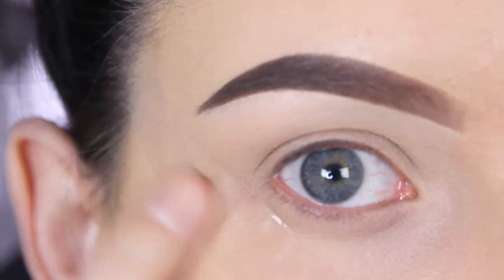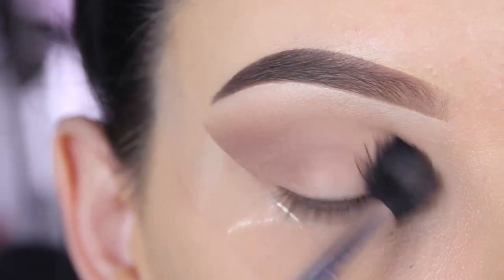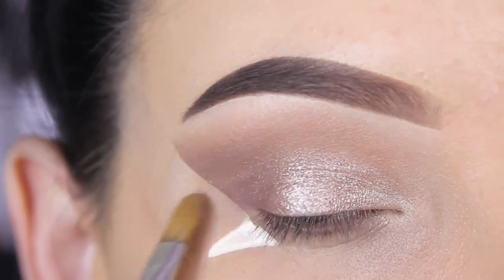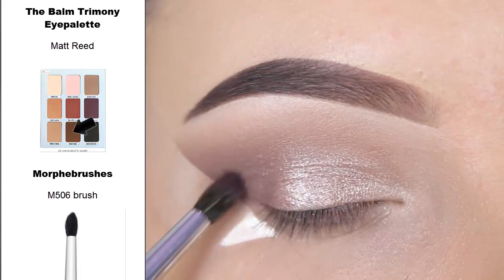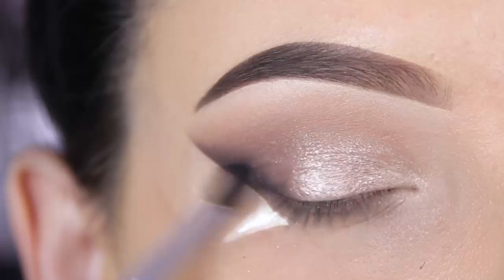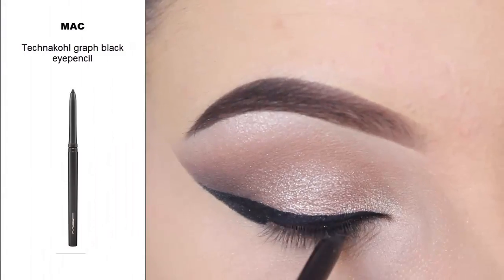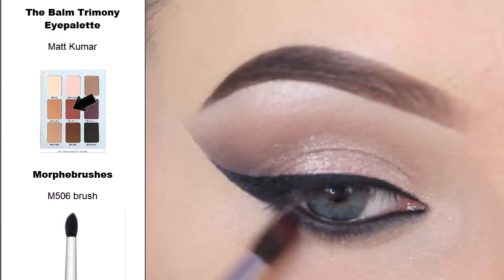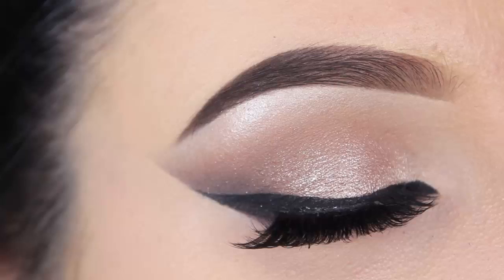Classic champagne eye makeup tutorial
Hope you enjoy watching this video! XOXO love you guys

WORLDWIDE SHIPPING

-- PRODUCTS I USED:

EYES:

- Anastasia Beverly Hills: Nude eyeshadow
- Mac Shroom eyeshadow
-  Makeupgeek cosmetics Shimma Shimma eyeshadow
- The Balm Trimony eyepalette

Lashes which I'm wearing in this video: Sassy by Annytude

- Brows: Anastasia Beverly Hills brow wiz in medium brown, dipbrown in dark brown + brow gel in espresso.

- MAC graphblack technakohl eyepencil

- MAC giga black lash mascara